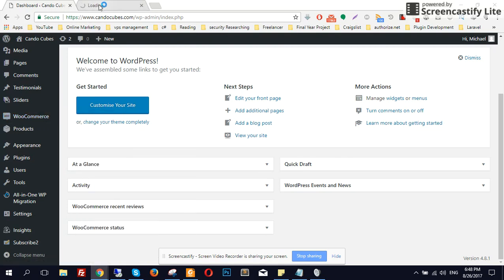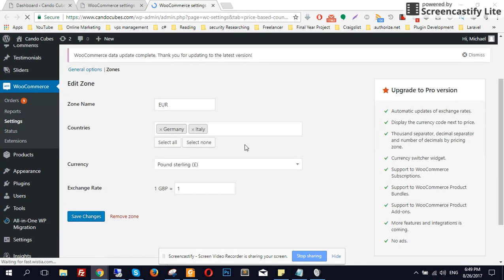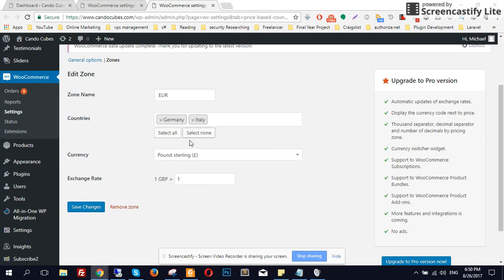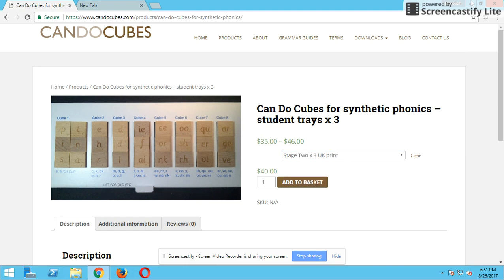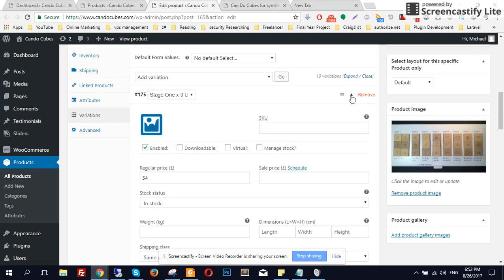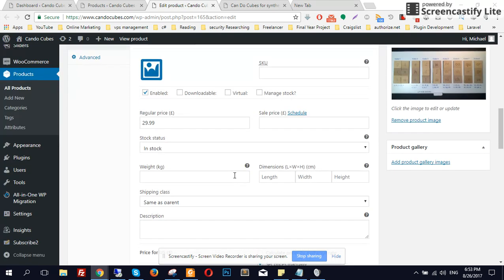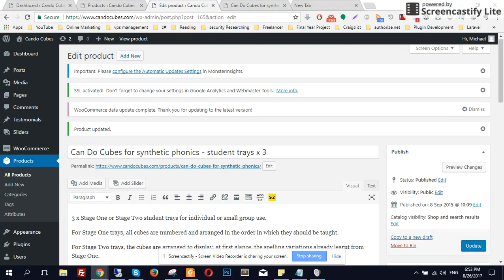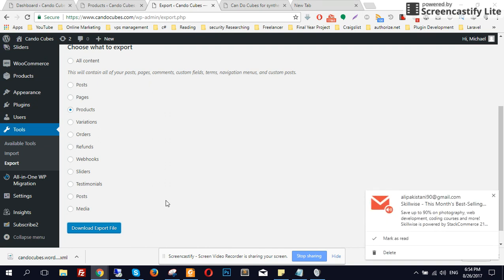How to add different pricing based on Country Woocommerce - WordPress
This is the short video for my clients I had worked and making it public to show you how to add different pricing for different countries bases on gelocation using the following wordpress plugin.